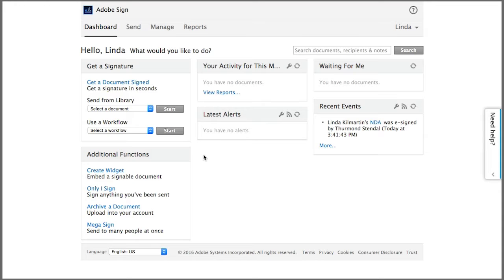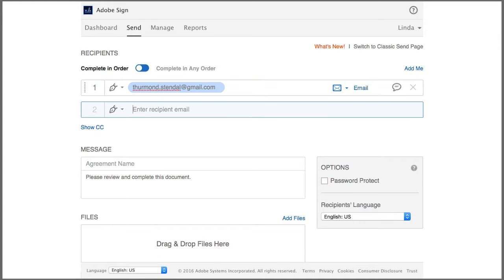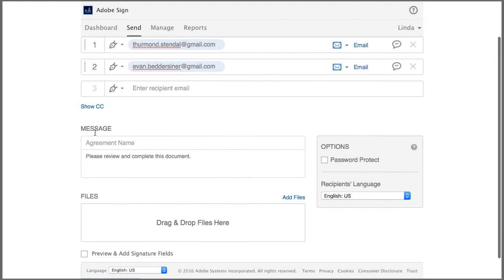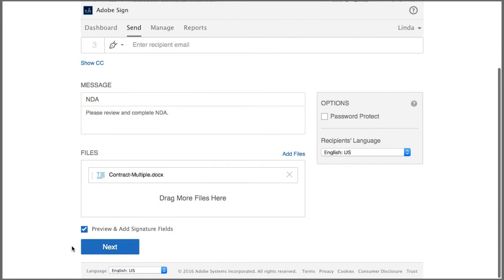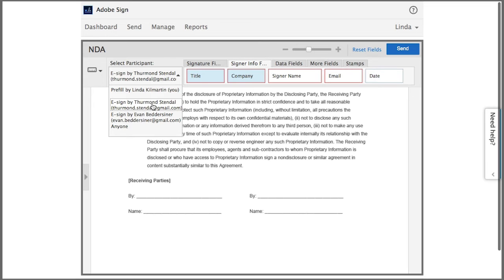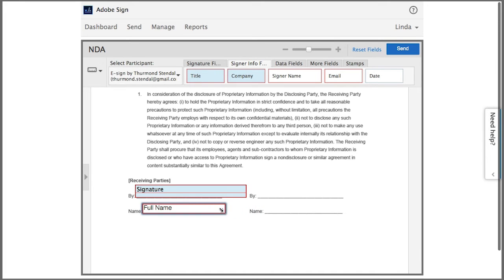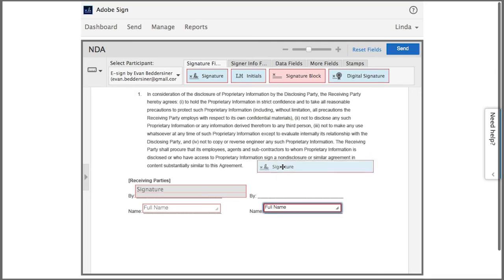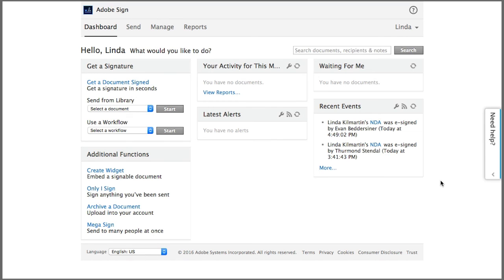Getting multiple signatures | Adobe Acrobat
How to get multiple signatures on one document.